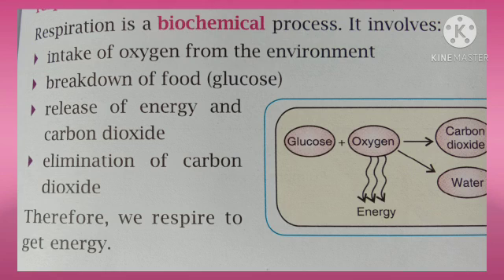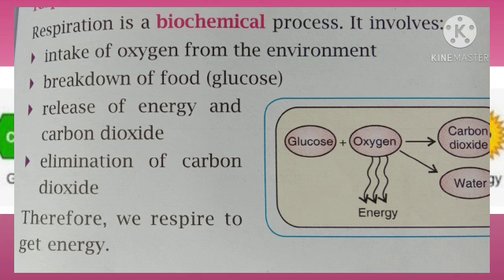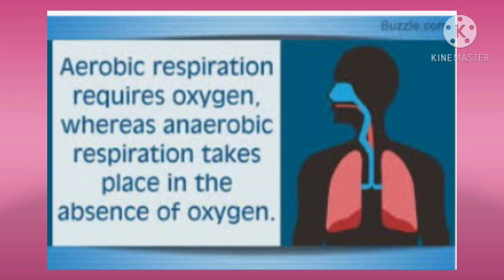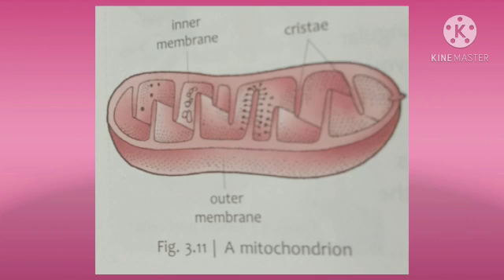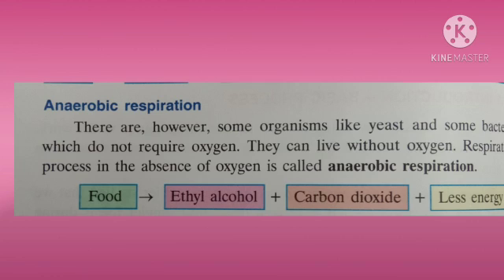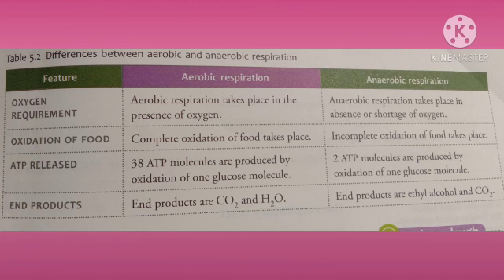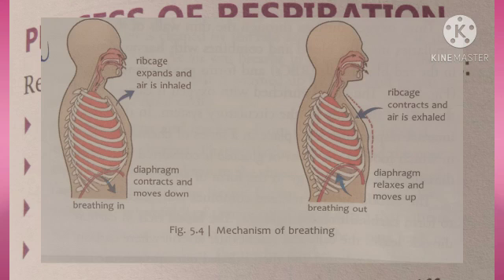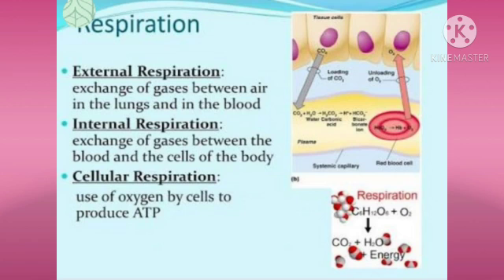Class 7 Bio Ch Respiration Part1